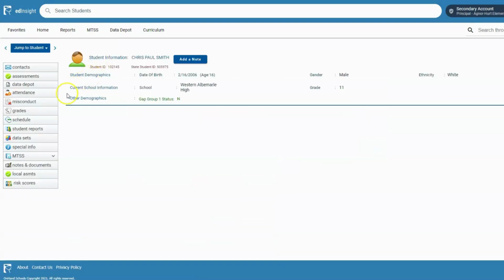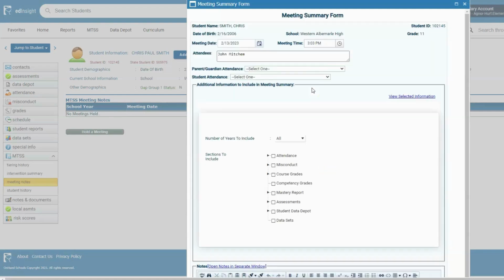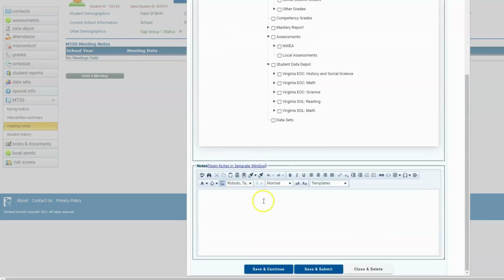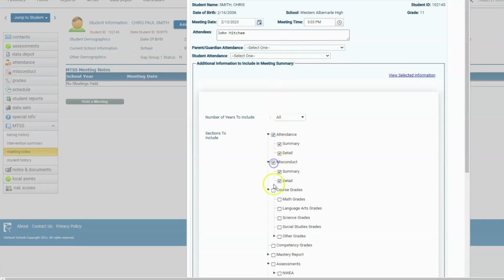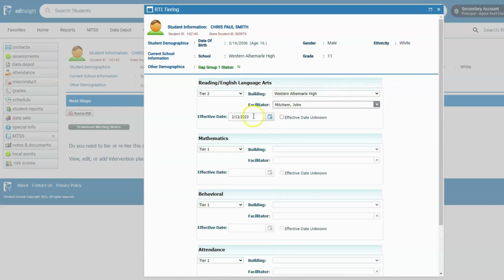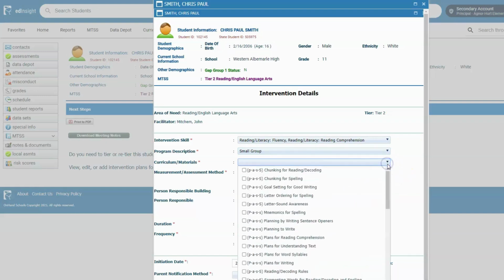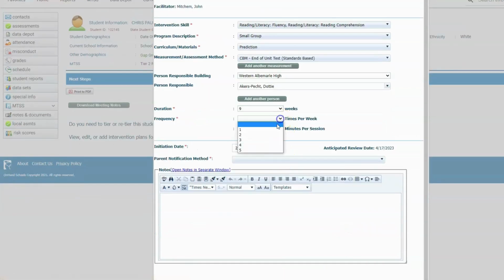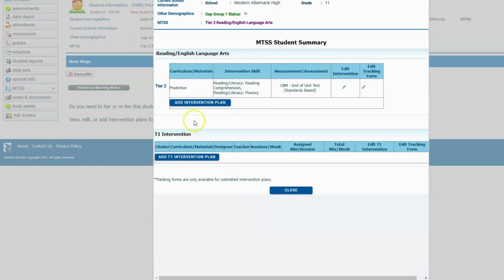Creating Individual Intervention Plans in EdInsight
This video walks you through the steps of creating an Individual Intervention Plan within EdInsight.